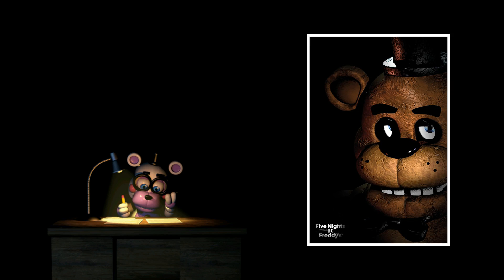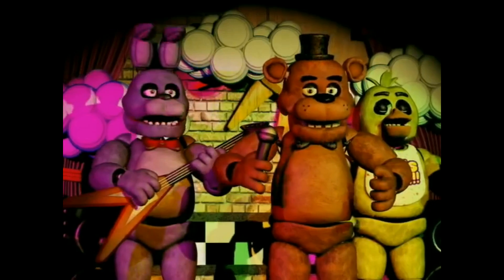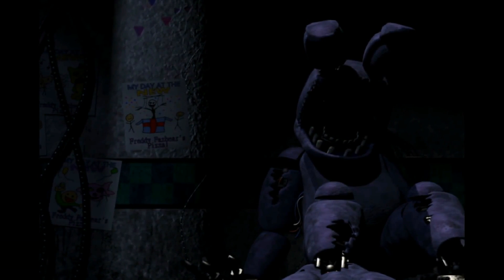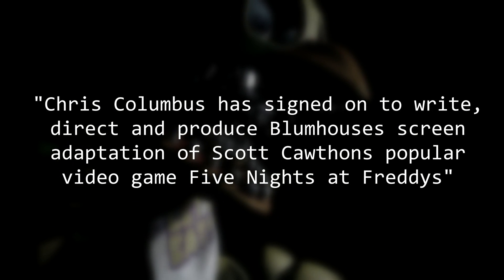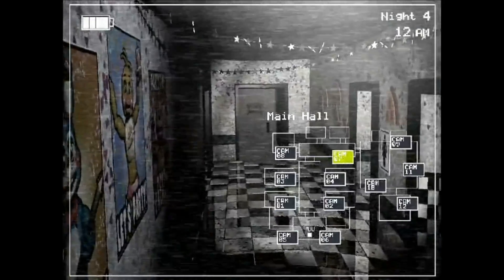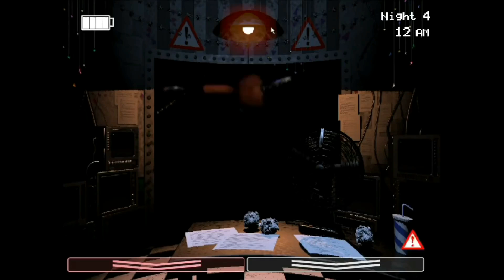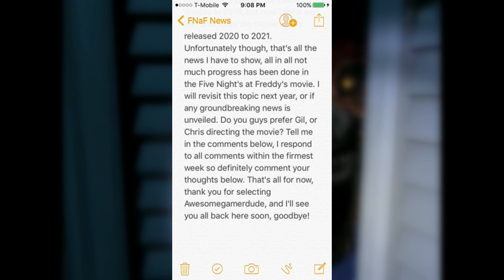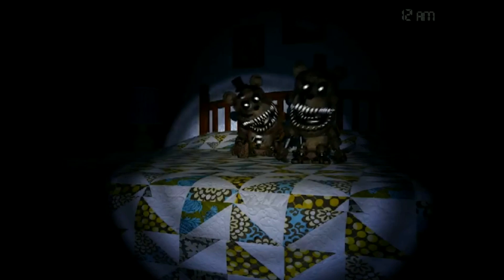FNaF Movie || 2018 Progress Report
It's been one year since I last talked about the Five Night's at Freddy's Movie, so I thought I'd update you all on what progress was made. In this follow up video, I will talk about the change in Producer/ Director, as well as the current stage the movie is at.

(I've decided to change my update scheldule for the ultimate custom night, I will no longer be doing update videos after every 4, as it is distracting me from creating a variety of content on this channel. Instead I will release an update after every 8 animatronics.)